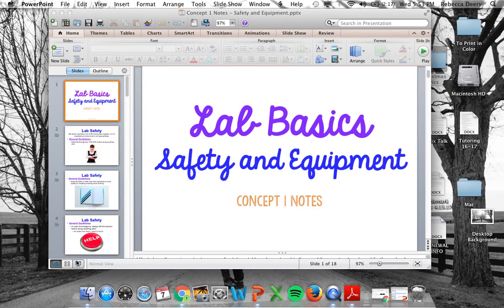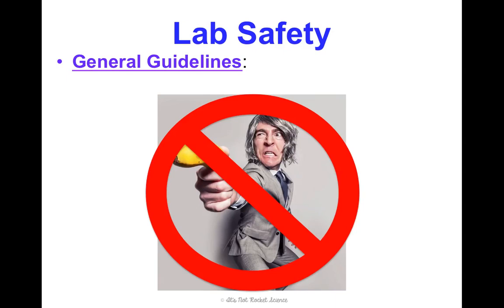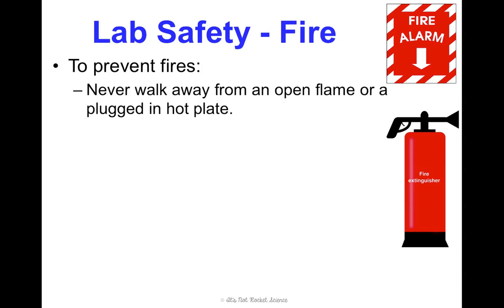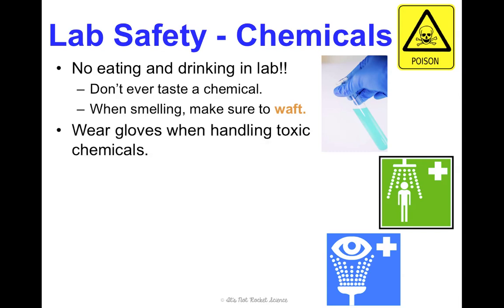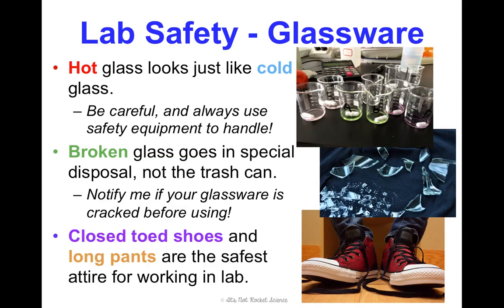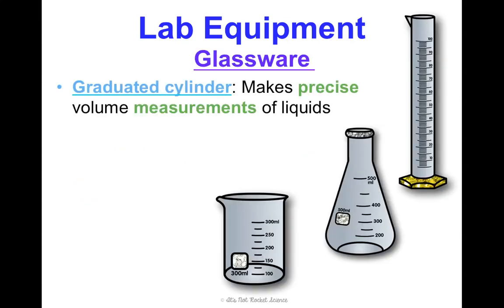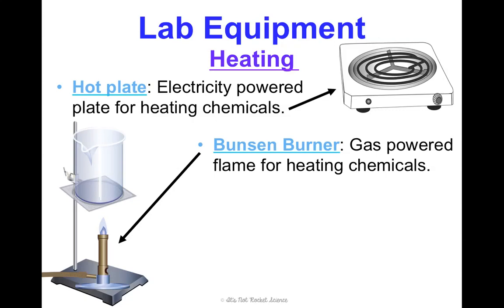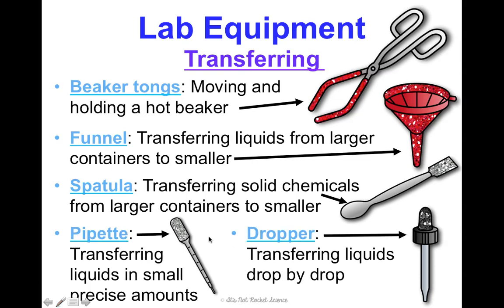(OLD) Unit 1 Scientific Method Lab Basics Notes